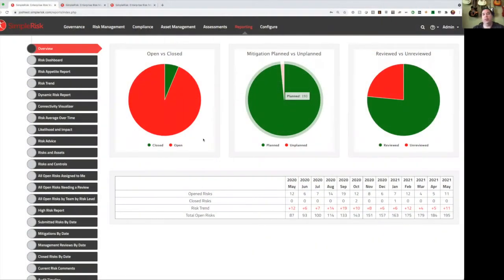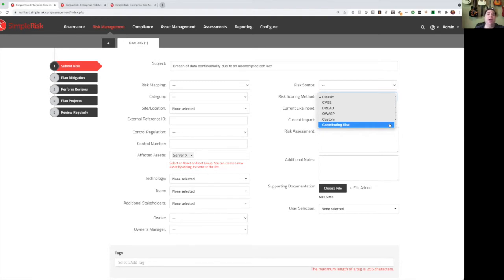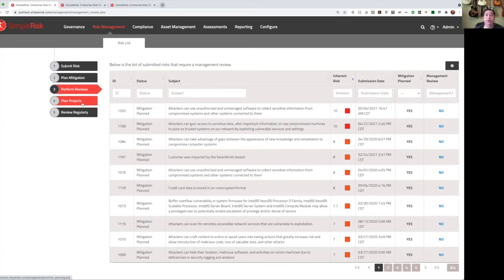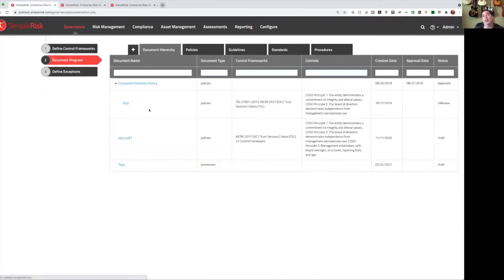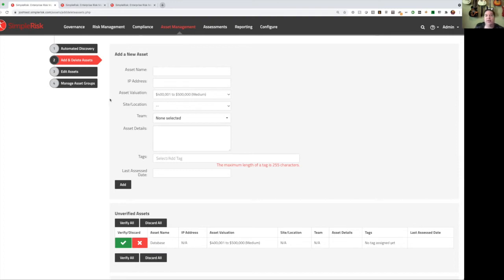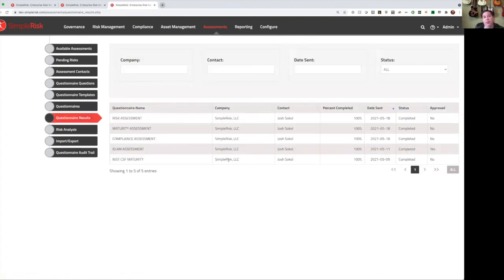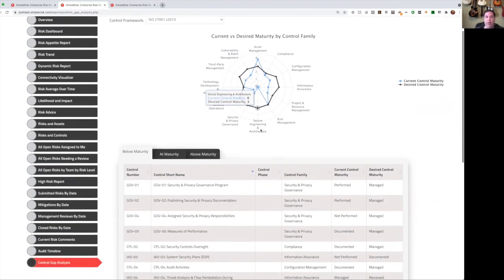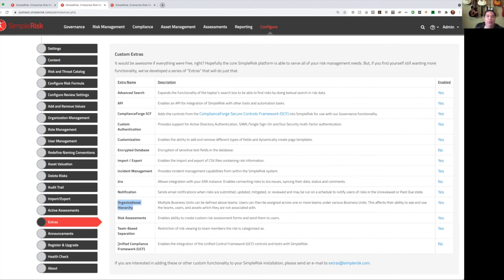SimpleRisk Demo (Reseller)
Demonstration of the SimpleRisk platform for Governance, Risk Management and Compliance (GRC) with SimpleRisk's Creator and CEO, Josh Sokol.